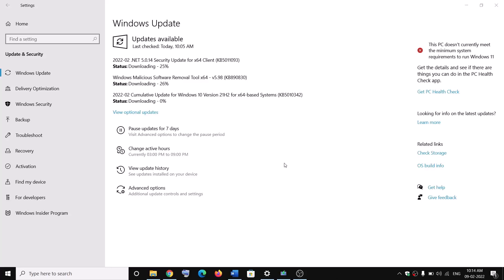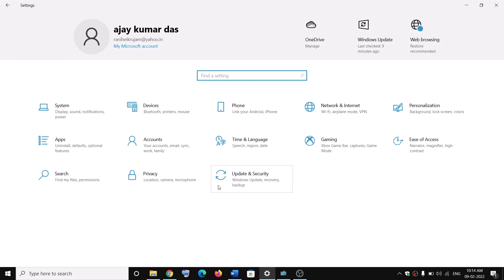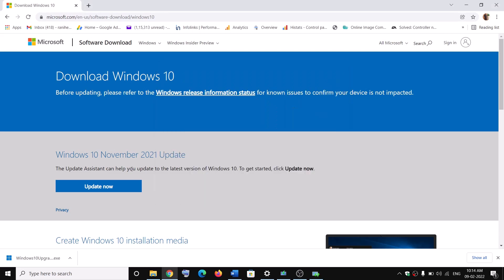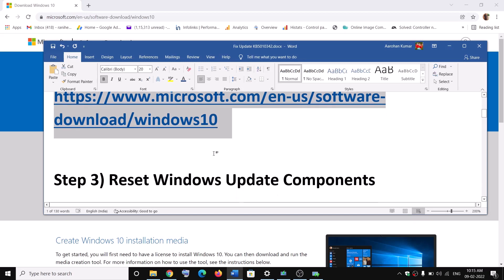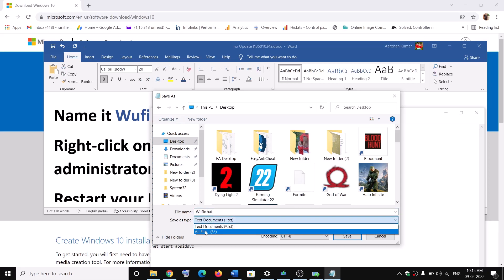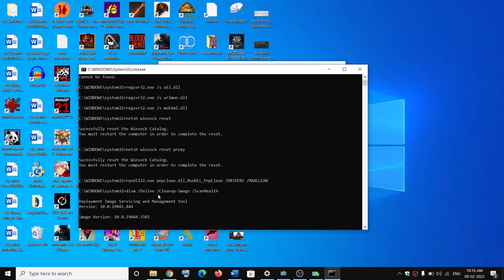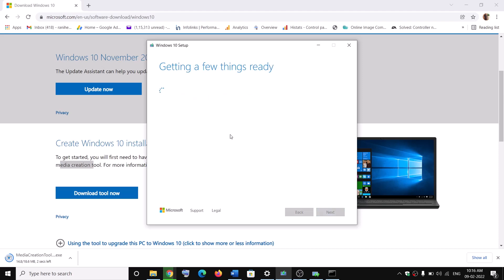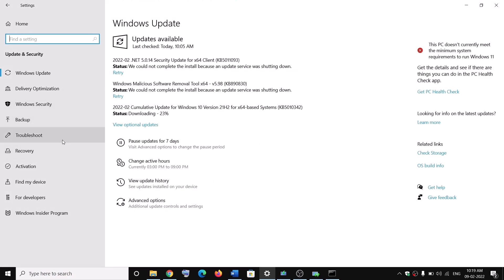Fix Update KB5010342 & KB5011093 Not Installing On Windows 10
Fix Can't Update Windows 10 with KB5010342 & KB5011093 Update, Fix Error when installing Update KB5010342 & KB5011093 On Windows 10